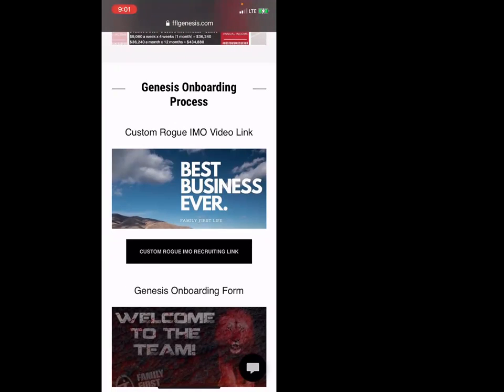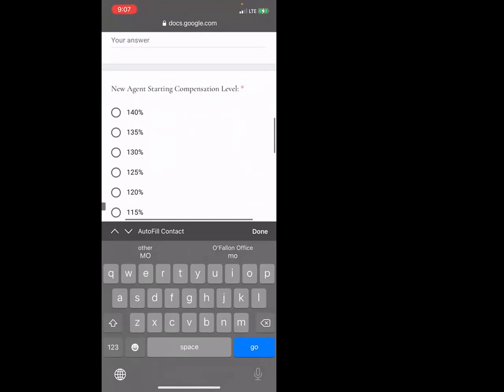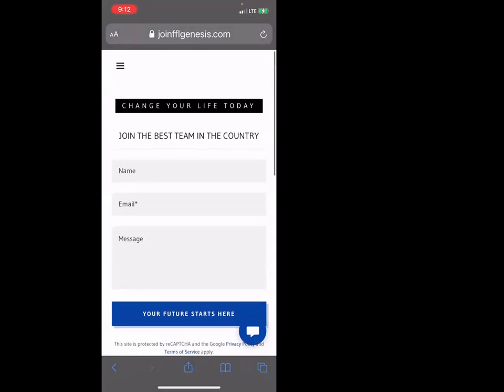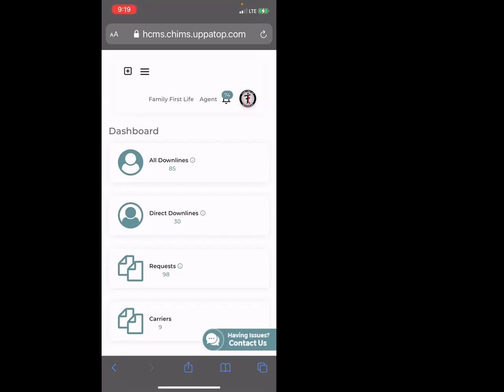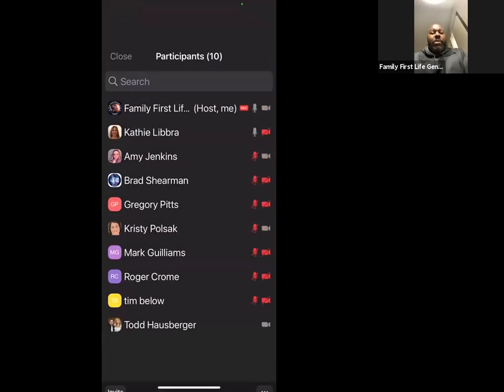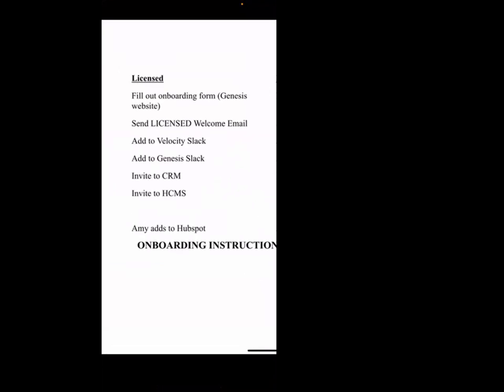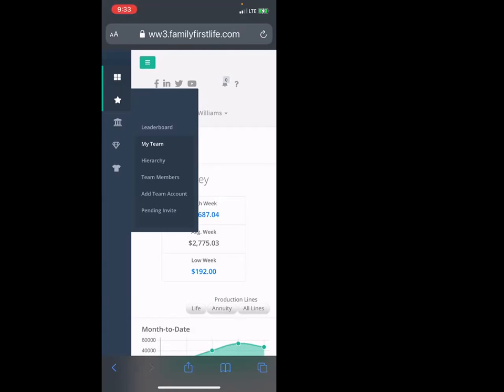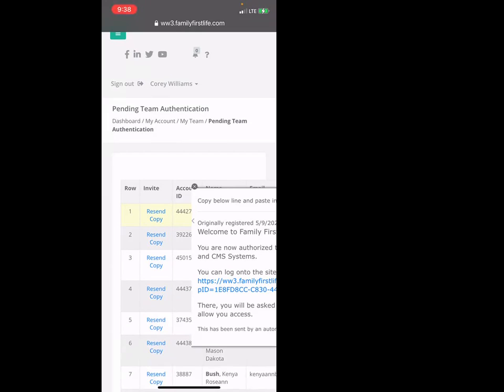FFL Genesis Weekly Recruiting Meeting - Training on How to recruit and properly onboard new agents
FFL Genesis Weekly Recruiting Meeting - Training on How to recruit and properly onboard new agents with FFL Genesis, President, Corey Williams
6--16-21

The 5 Reasons Why This Is The Best Place For You:

1. HIGHEST COMPENSATION: Highest compensation in the industry. Starting 115%, and ability to earn up to 145%, PLUS Bonuses on top of that.

2. TOP TRAINING: Best Training in the industry from active top producers teaching what is making them so successful. We will help you become the smartest agent in the field.

3. FRESH LEADS: Direct Mail Mortgage, Internet, Final Expense, Medicare, and Annuity leads

4. NO FEES: No costs for Training. No costs for your back office. No costs for training events or the Annual Convention. Plus Free license training for new agents.

5. VESTED RENEWALS: Fully Vested Renewals From Day One and we do not make you sign a contract.